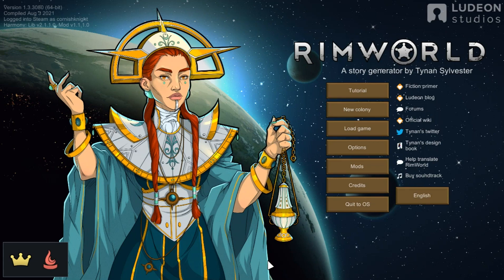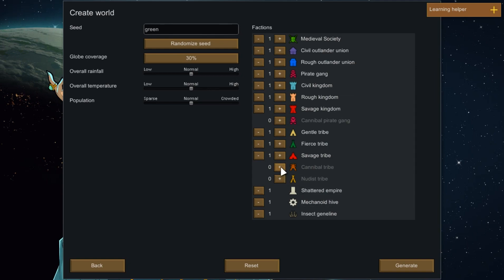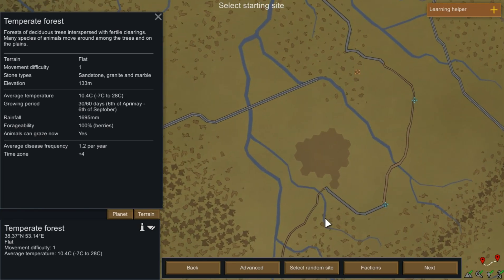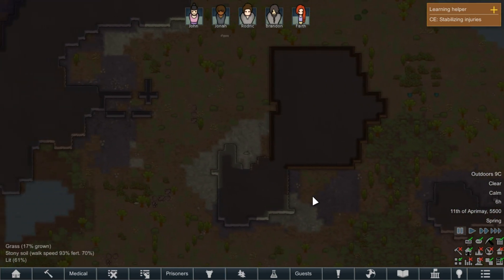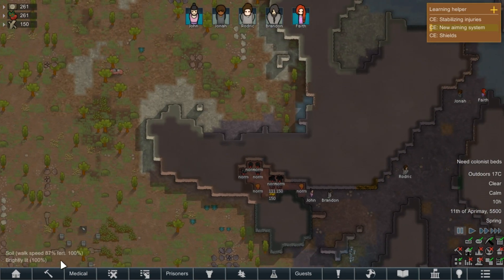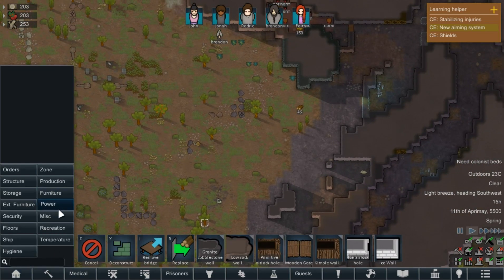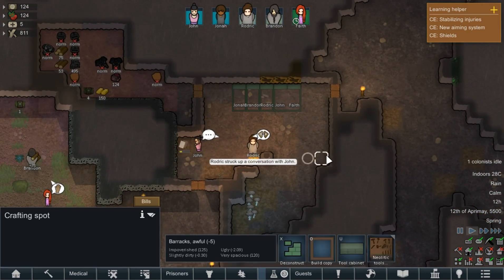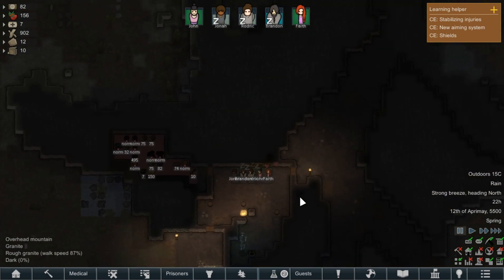Rimworld: Medieval: Far From Home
This is a  Rimworld Lets Play video for Rimworld 1.3 and its new DLC Ideology, come with me Cornish-Knight as we join five unlucky souls ripped from their quiet lives in medieval Cornwall and dumped only god knows where, will they get home, will they die or will they have to eat one another, only the skills of this  ]history loving, weather obsessive YouTuber from Cornwall can hope to save them...may god have mercy on their souls in this Rimworld: Medieval: Far From Home!

If you wise to skip the mod list then go to: 4:15

Overview.

The Ideology DLC Adds: What do you believe?  Ideology adds belief systems to the game. Play as piratical nudist cannibals, blind undergrounder mole people, charitable ranching cowboys, machine-obsessed transhumanists, and many more.